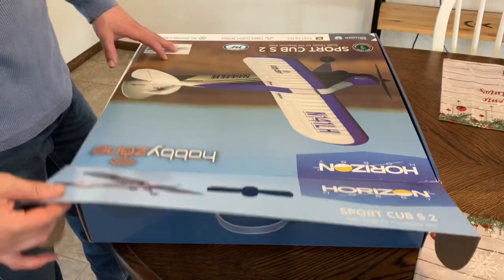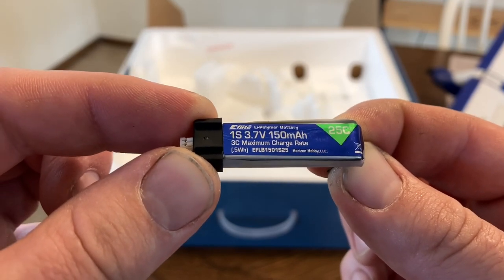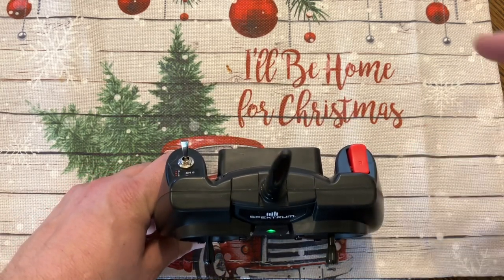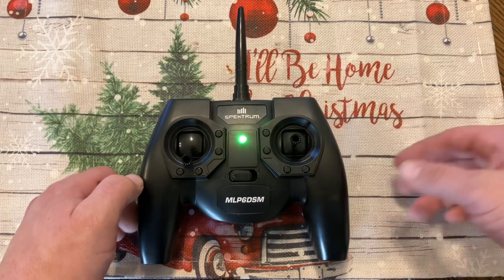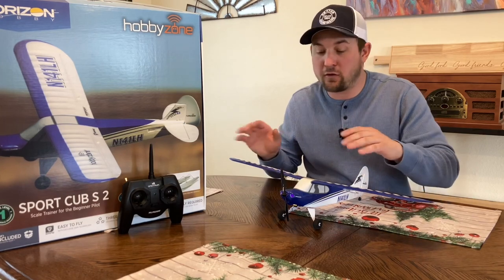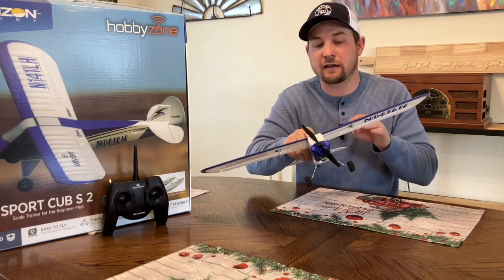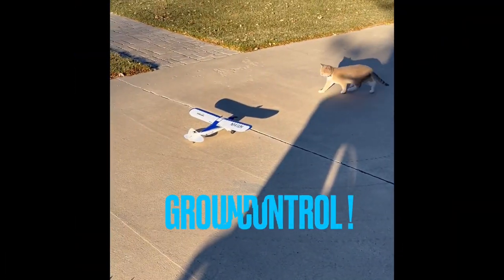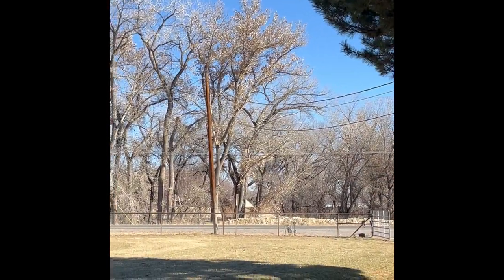SPORT CUB S2 RC AIRPLANES Lets go flying !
This Sport Cub S2 RC airplane already has a huge following.  It’s easy to fly features are ideal for beginner RC Pilots.  The built in AS3X and SAFE technology will help the pilot combat wind, turbulence, and keep the plane level for a great flying experience!  This budget friendly plane can still do basic acrobatic maneuvers under an experienced pilot.